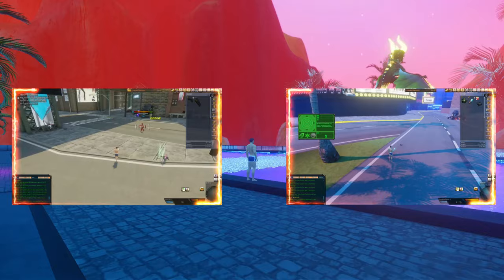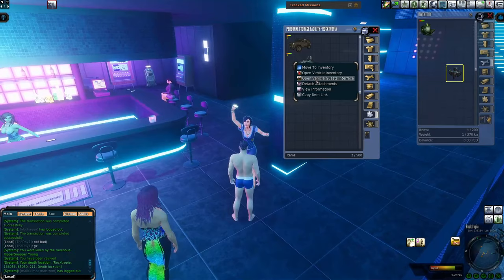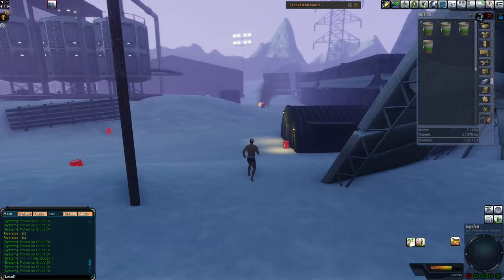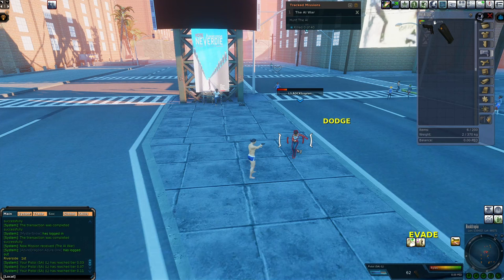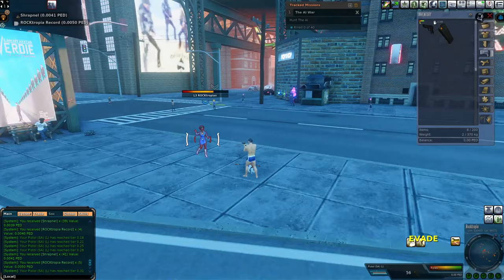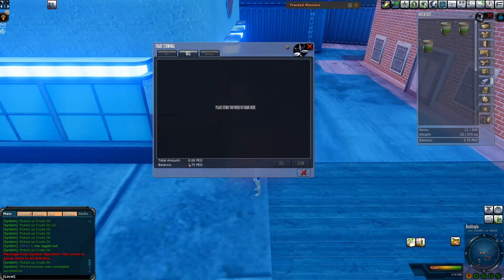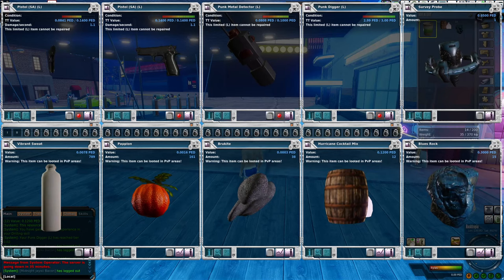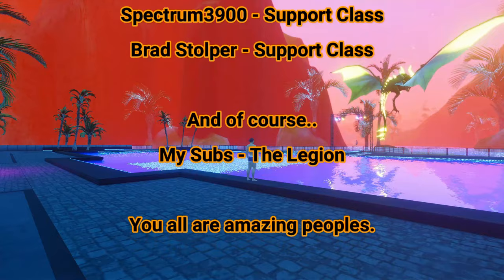Entropia Universe Rags To Riches - Episode #1 - Humble Beginnings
A lot of people think that there is no point in being free to play when it comes to Entropia. The goal for this series is to show the opposite. I believe the challenge of being free to play adds a flair to the game. Lets see what we can do within 1 day of being on Rocktropia.